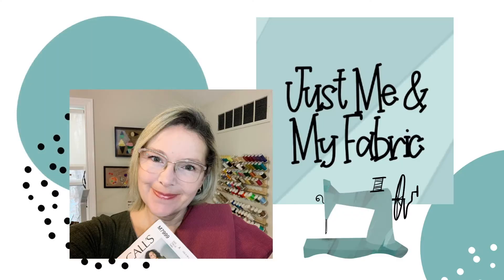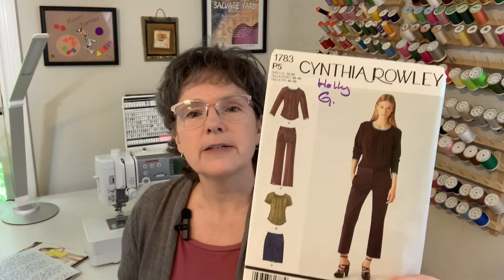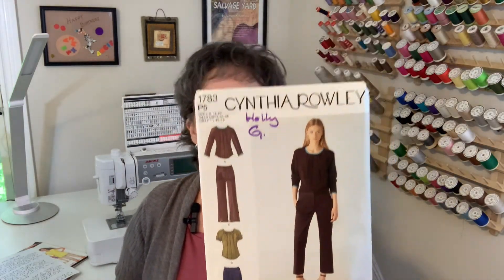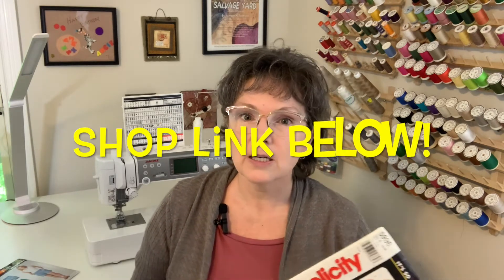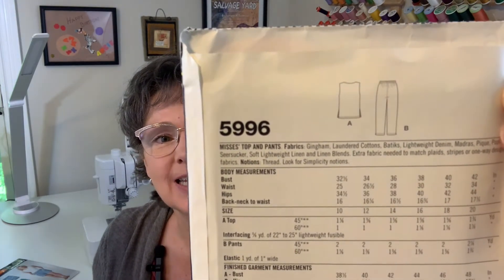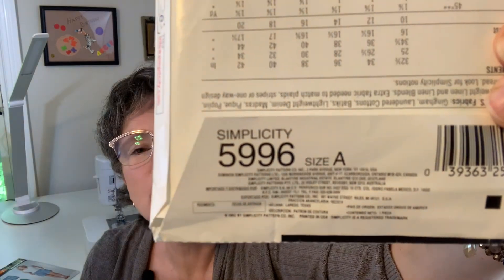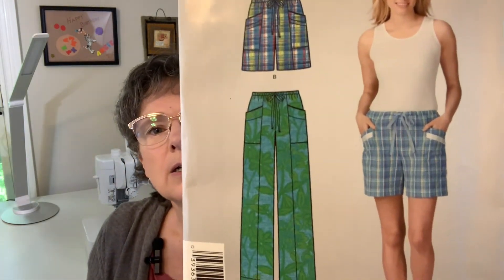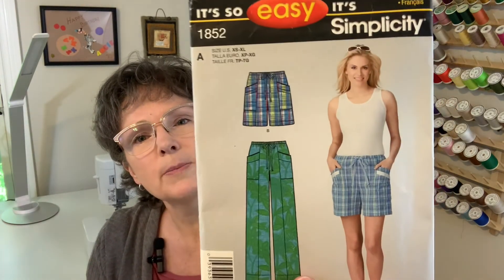Vintage Pattern Haul || One of Them Was a Viewer Suggestion!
I went on a mini shopping spree last week and picked up 3 vintage patterns to share with you!

All the patterns are out of print but can be found online here and there. I found mine at this Etsy shop